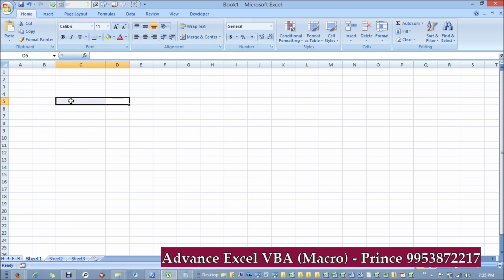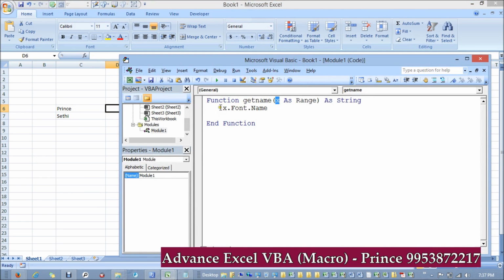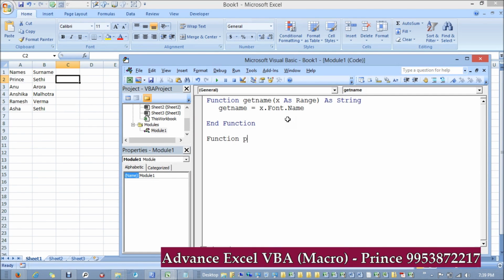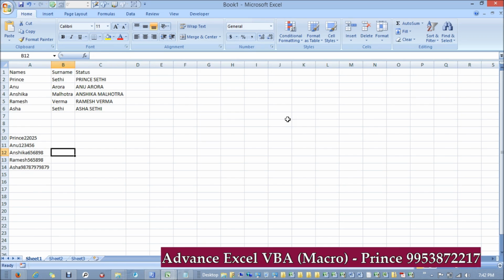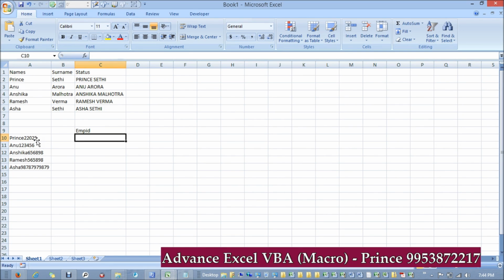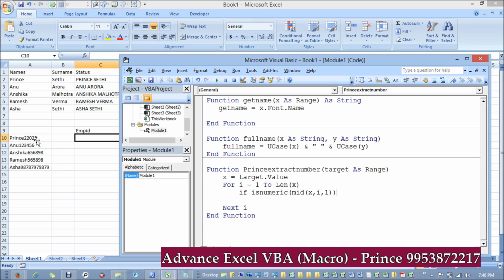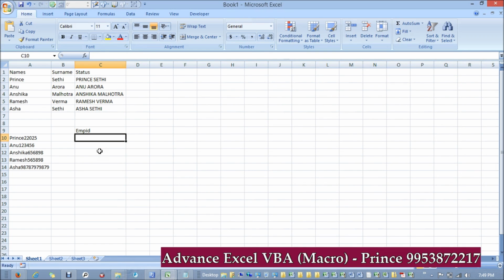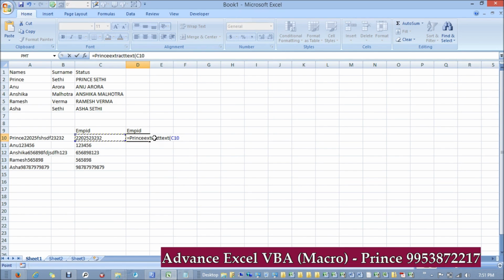18 function procedure; Uer definded function ( Advance Excel VBA Macro @ excelprince.com)